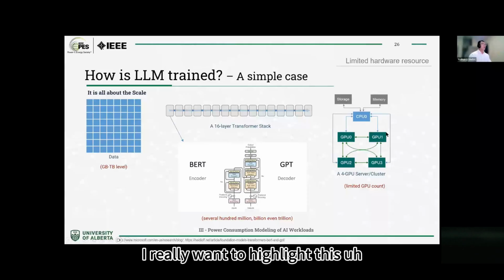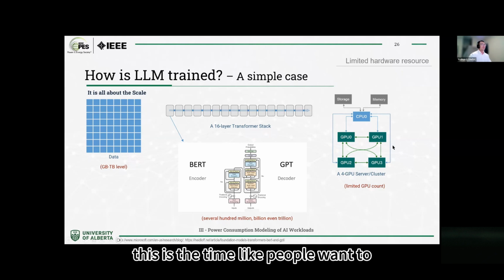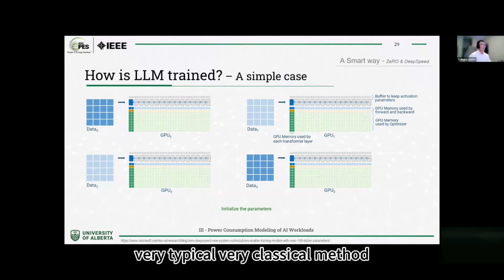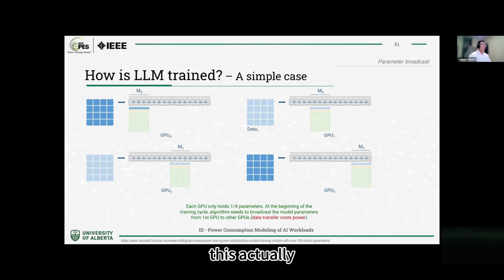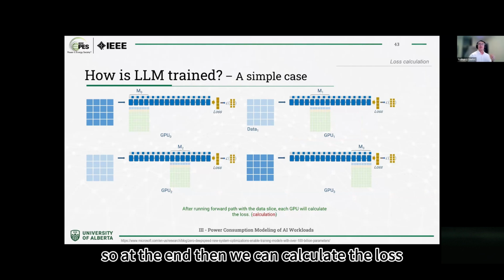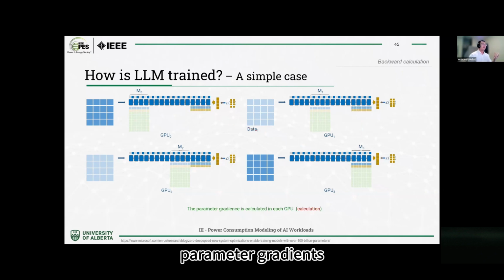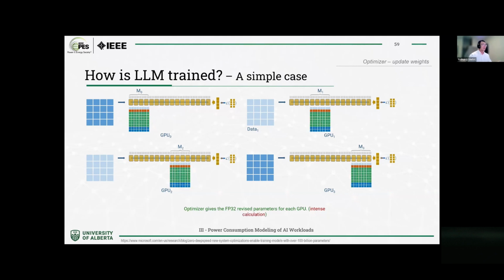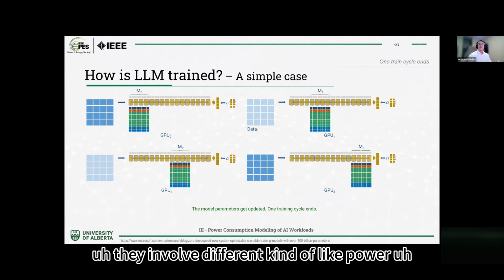22 How is LLM trained A simple case